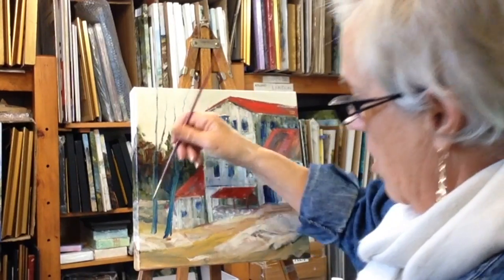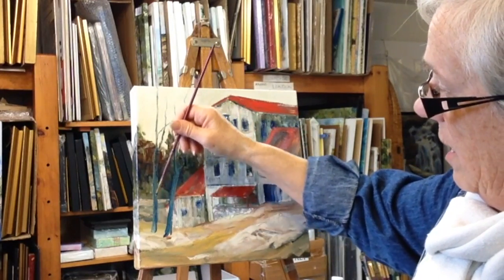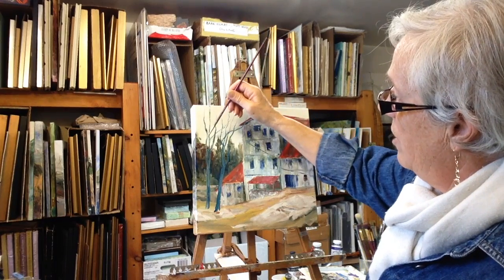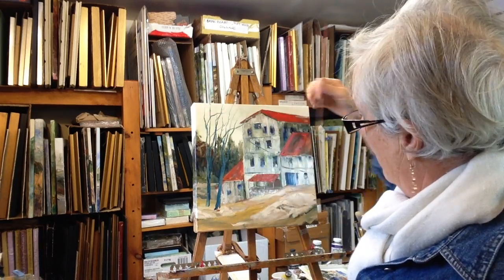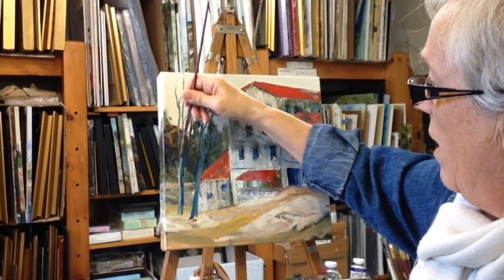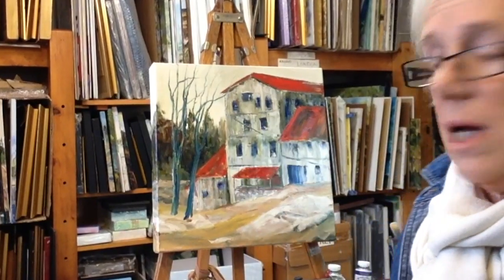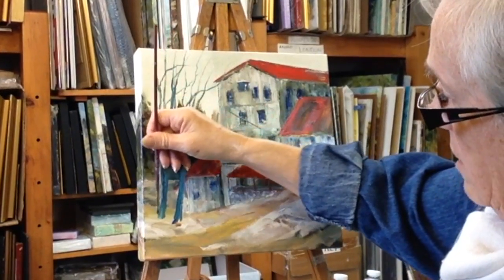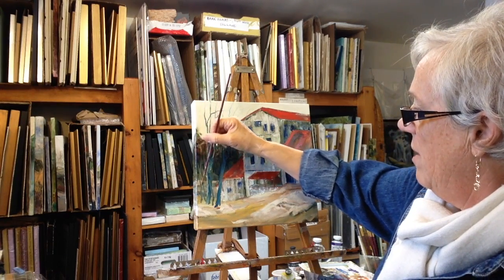Paint Trees without Leaves - Wellelsley Feed Mill, Wellesley, Ontario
Canadian Artist Roxanne Jervis shows how to paint trees without leaves with a simple technique and demonstration of it.